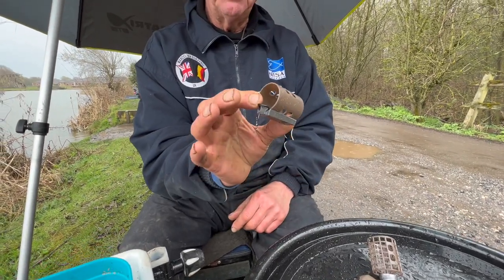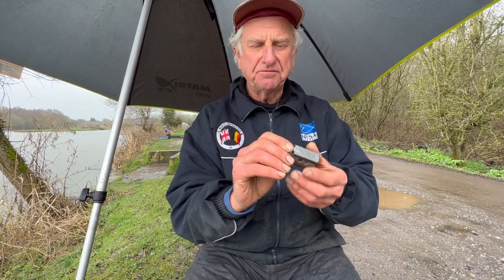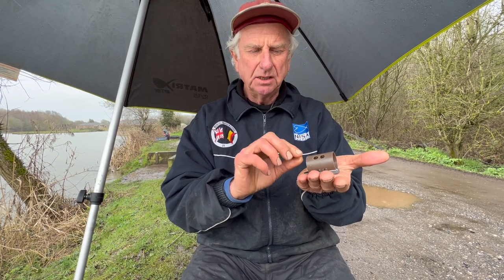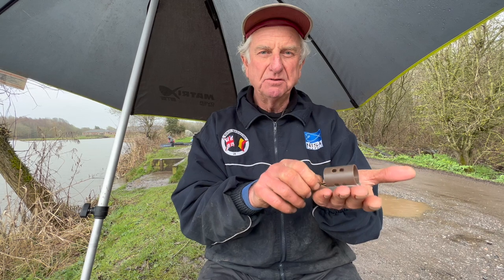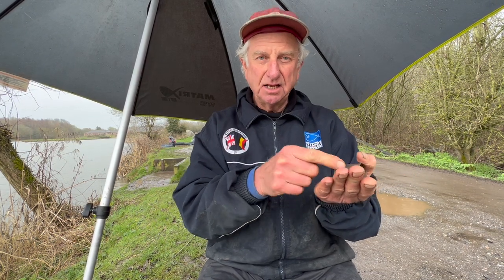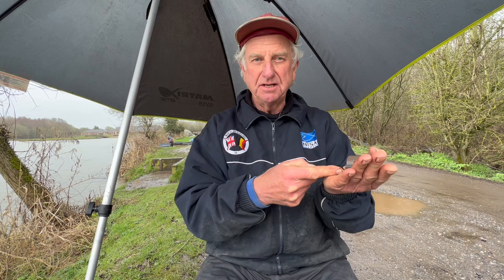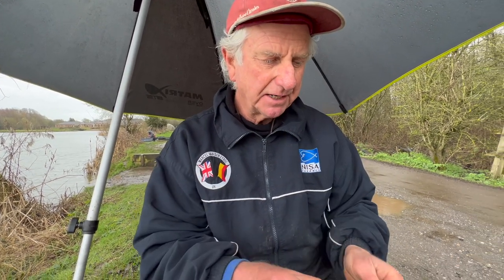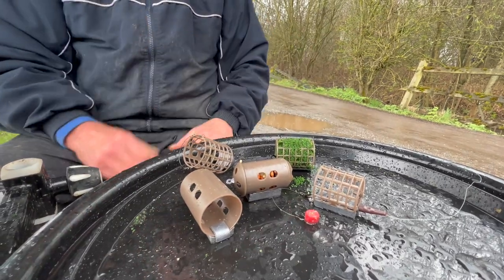Which Feeder When?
New to feeder fishing? Nick Larkin makes sense of the many types of feeder on the market, and explains which to use in different angling situations.

Fancy something a little exclusive? Join our members channel to get exclusive videos & access to perks